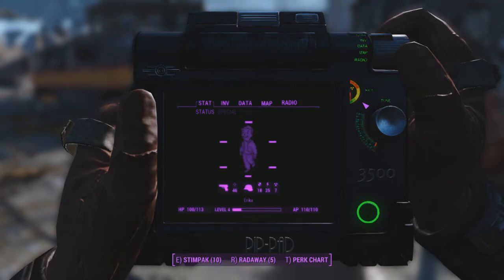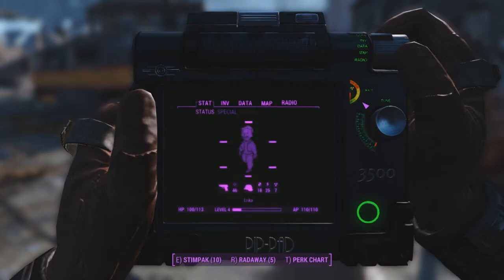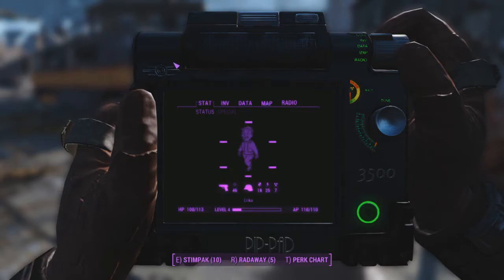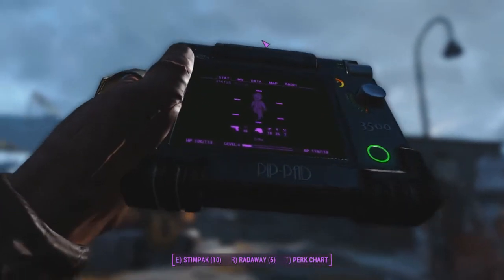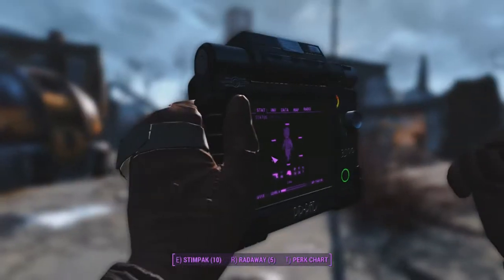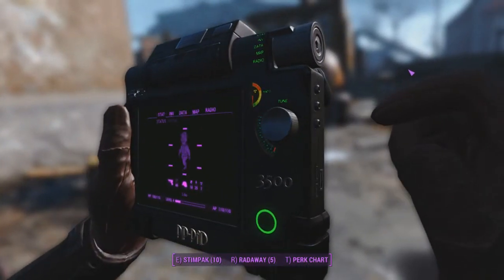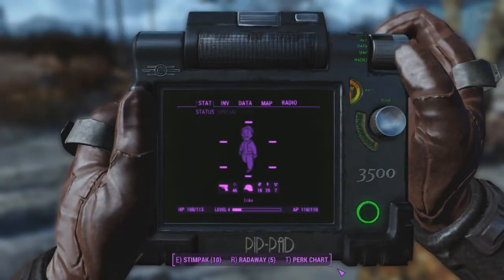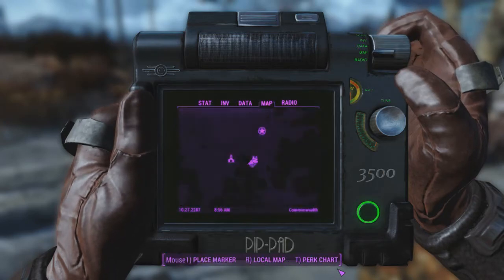Fallout 4 | PIP-Pad 3500 Mod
The PIP-Pad is not exactly canon, but there is precedent for it in the Fallout universe

If you thought I did exceptionally well on this video you can show your appreciation by leaving me a small tip here (no pressure)